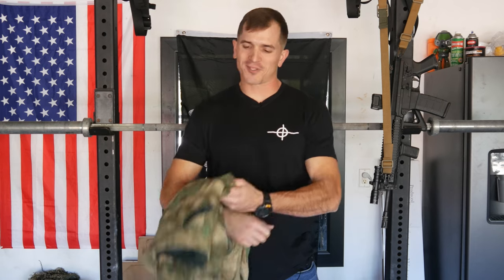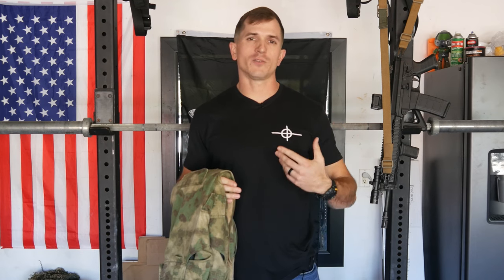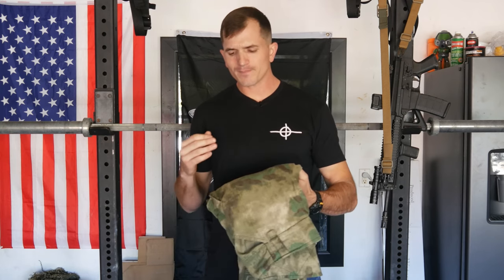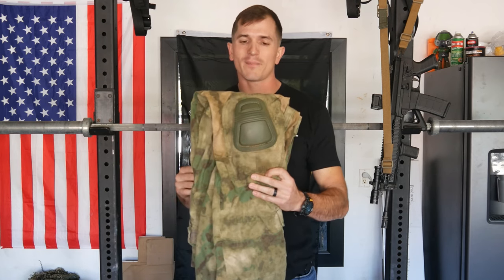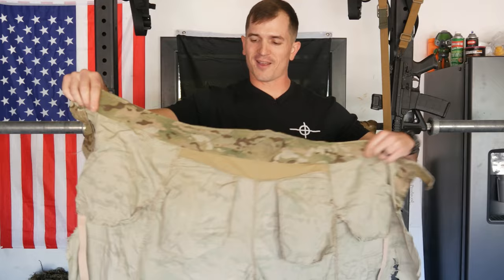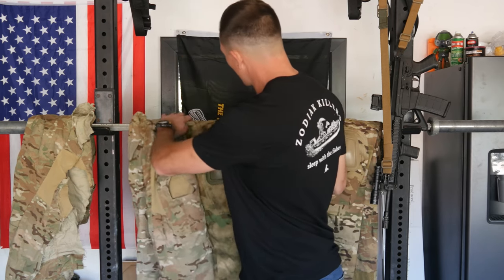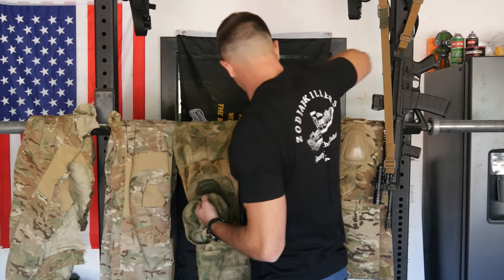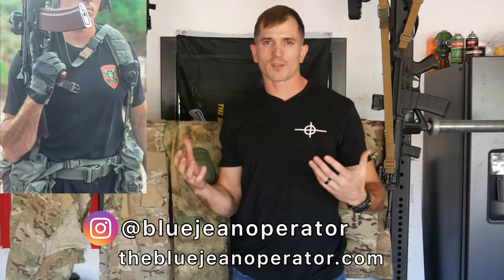ANA Combat Pants: A worthy Crye knockoff??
Today I'll be going over the ANA Combat Pants.